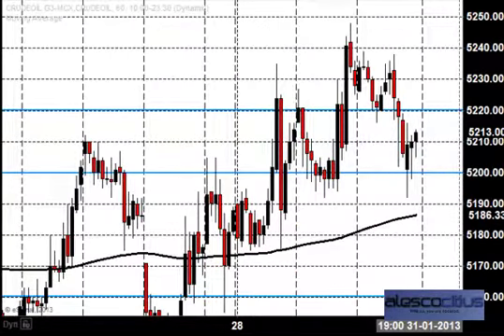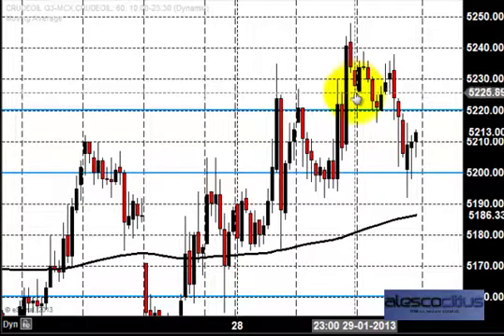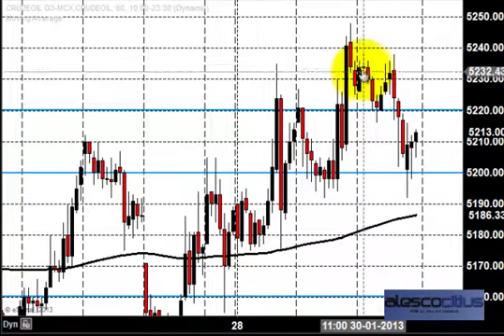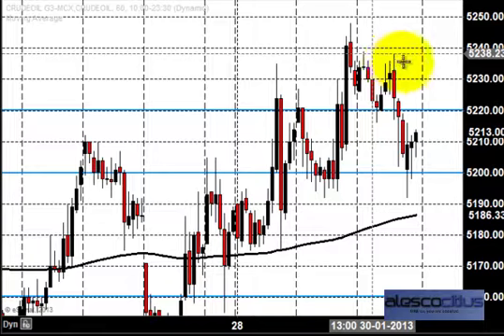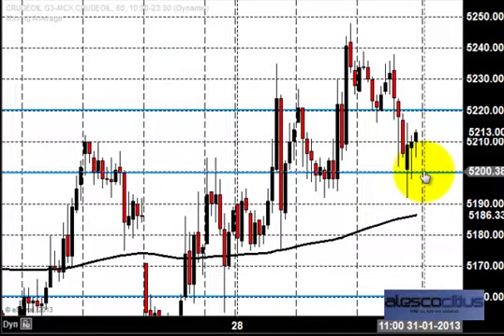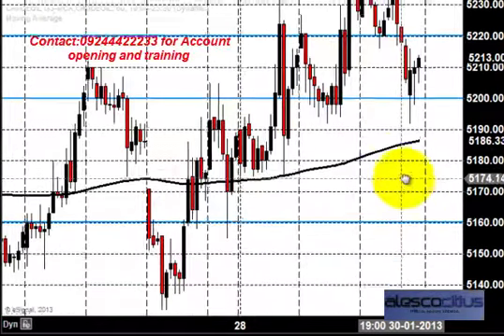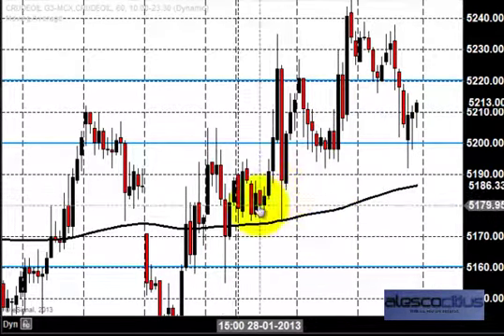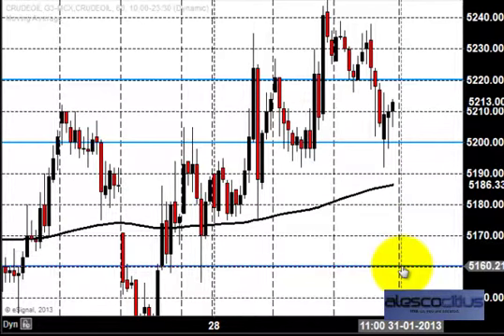MCX CRUDE OIL TRADING TECHNICAL ANALYSIS JAN 31 2013 CHENNAI TAMIL NADU INDIA